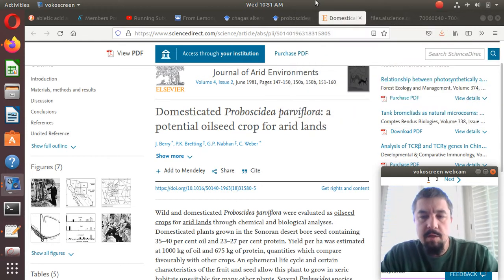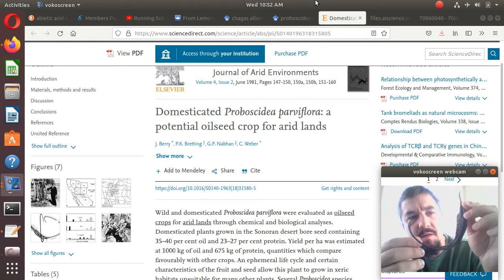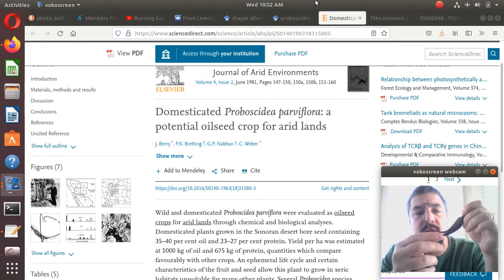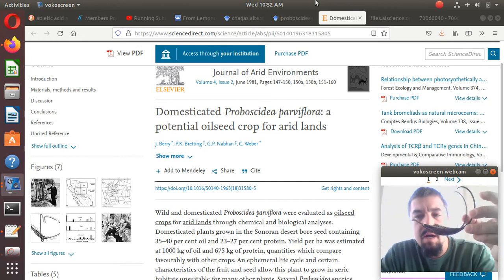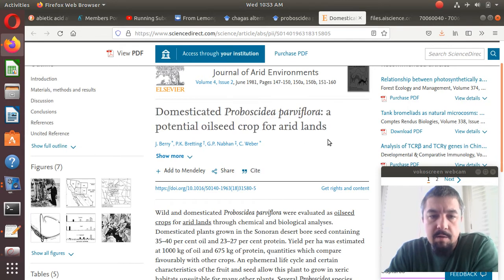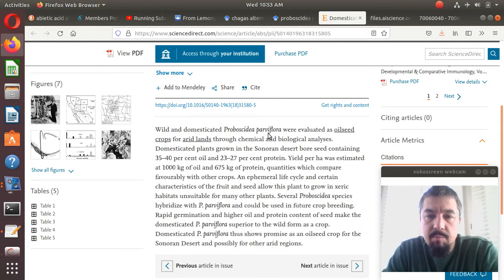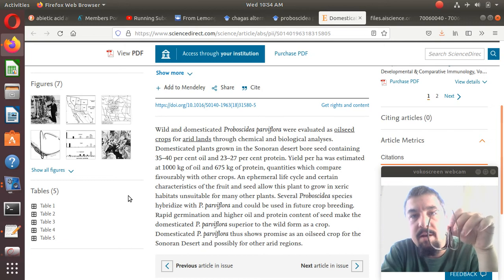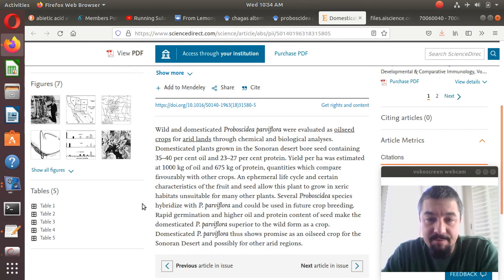Red Devil's Claw: Proboscidea Parviflora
Definitely a plant worth growing in the desert. Especially worth consideration as a commercial oil protien crop during drought or famine.